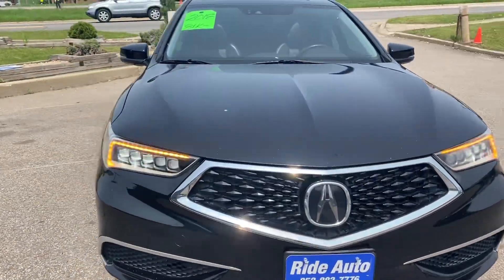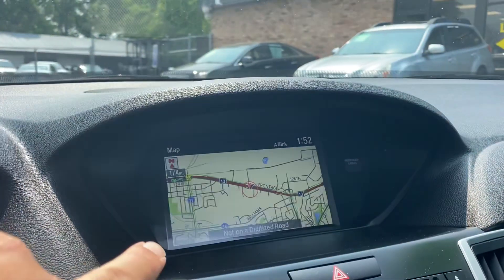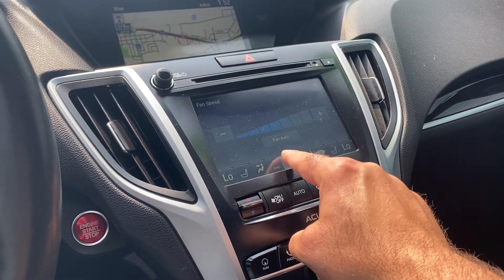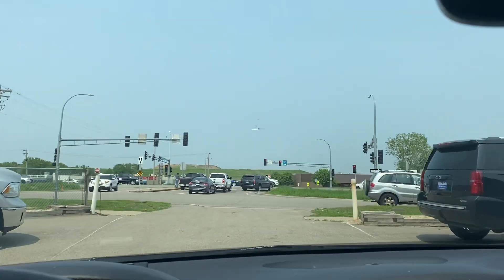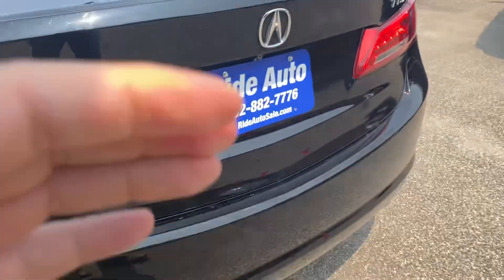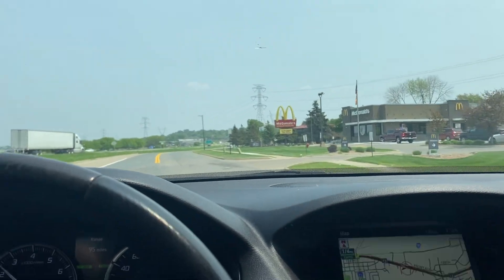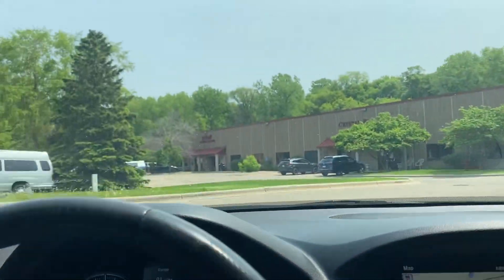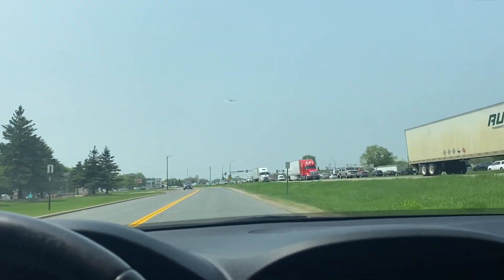2018 Acura Stock # 23184